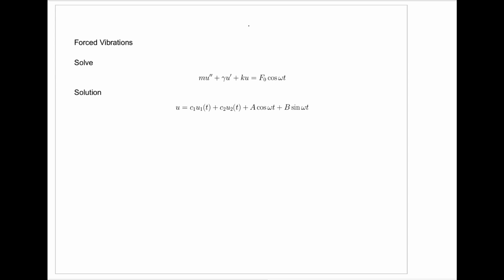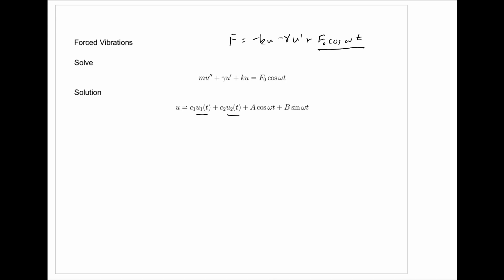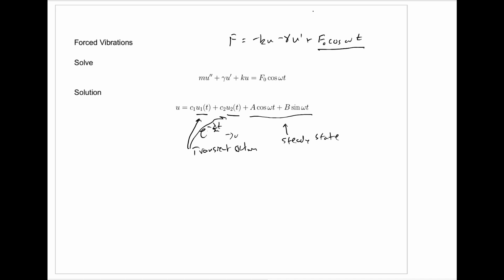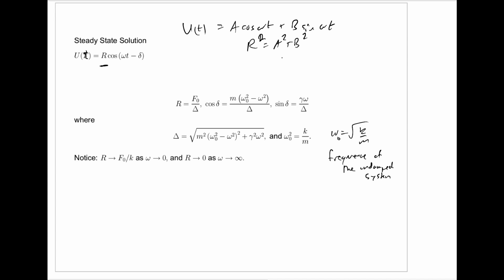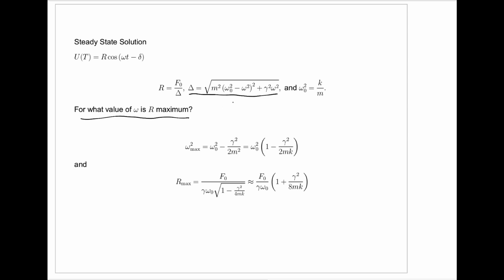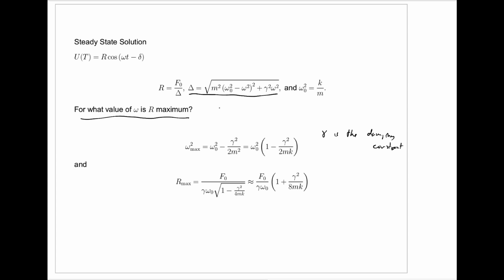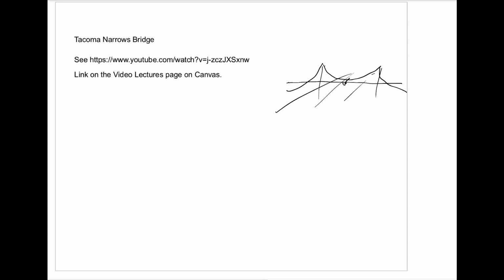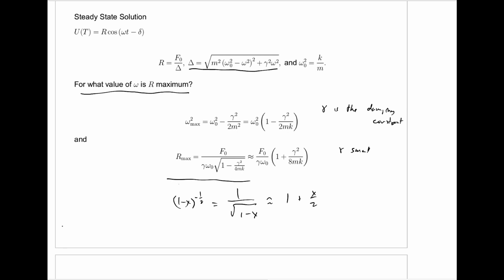242ch3sec8forcedvibrations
Forced Vibrations